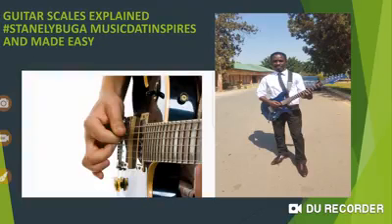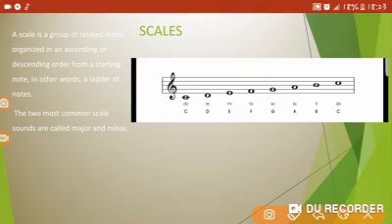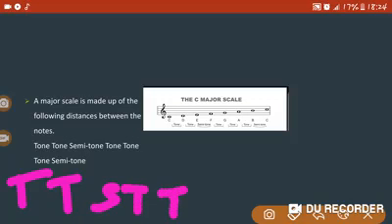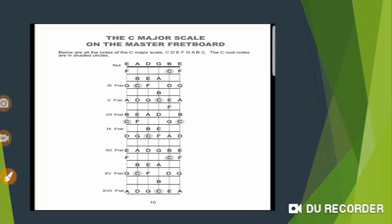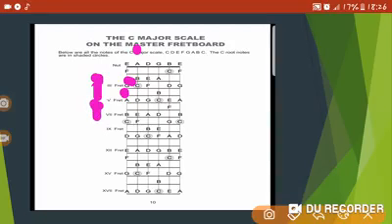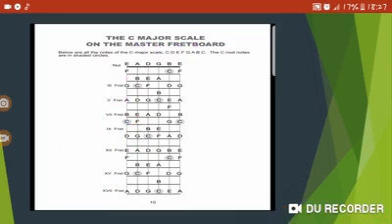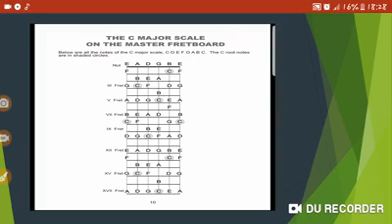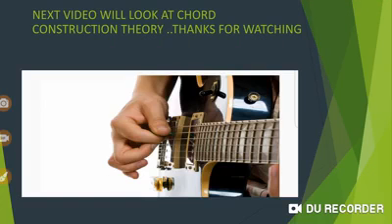Guitar scales explained easily